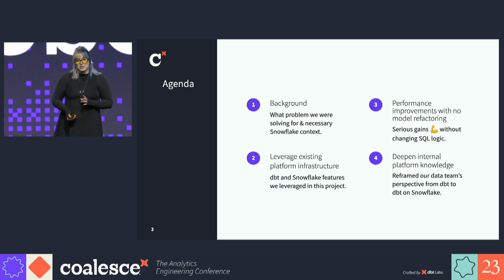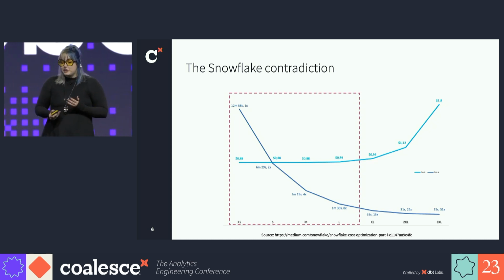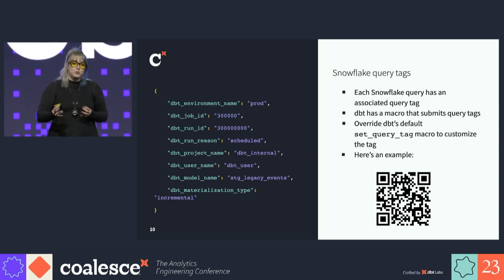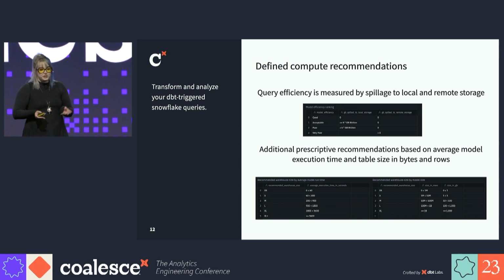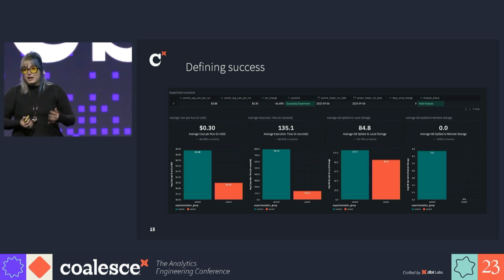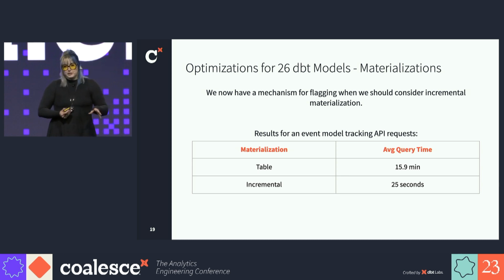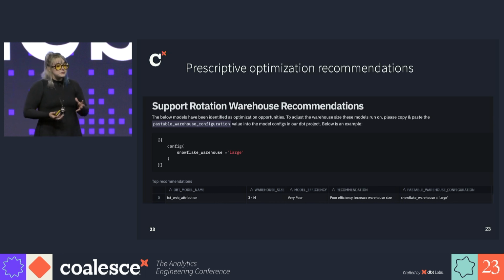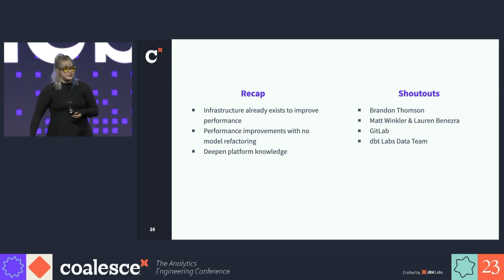How dbt Labs tunes model performance and optimizes cloud data platform costs - Coalesce 2023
In the dbt Labs on dbt series, you get a behind-the-scenes look at how dbt Labs uses data. You’ll learn how dbt Labs thinks about the role of data, how data developers collaborate with business leaders, and the technical decisions we’ve made in our own dbt project.

In this session, Elize Papineau, Senior Data Engineer at dbt Labs, digs deeper into the technical details of the cost optimization project at dbt Labs. You'll learn how the team leveraged query tags in dbt to make model performance monitoring possible, the process for analyzing model performance, the implementation of warehouse specific configurations at the model level, and how the team measures the effectiveness of optimizations and translates it into cost savings.

Watch to learn about dbt Labs' journey and leave with ideas that you can implement in your dbt project today.

Speaker: Elize Papineau, Sr. Data Engineer, dbt Labs